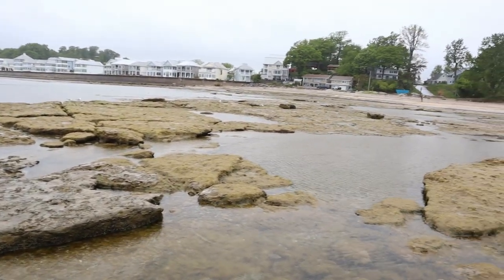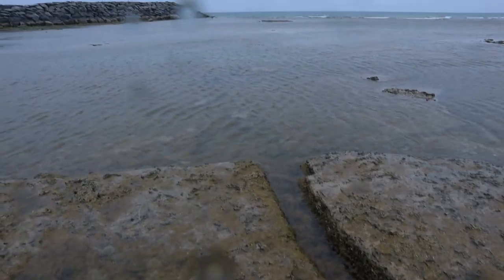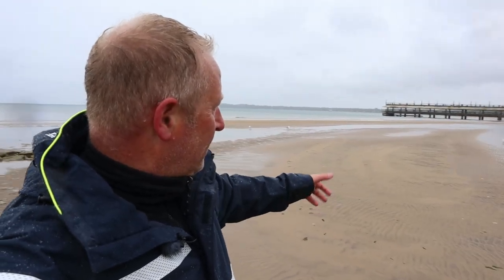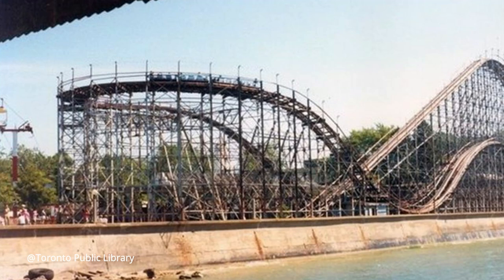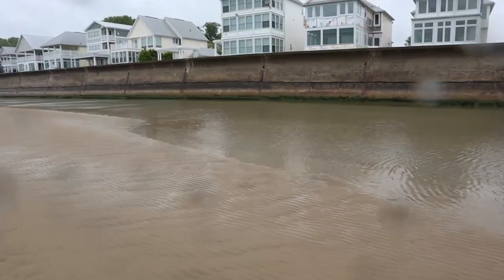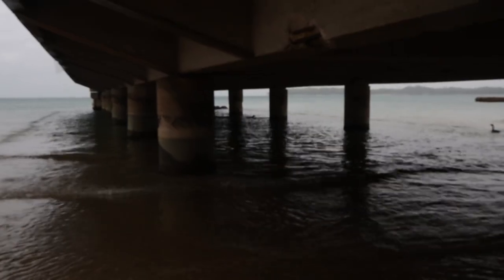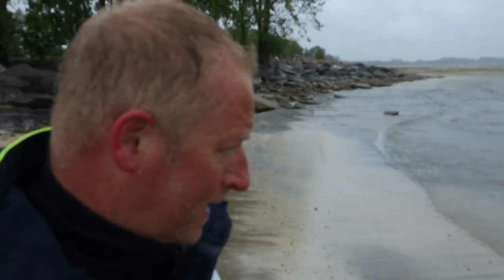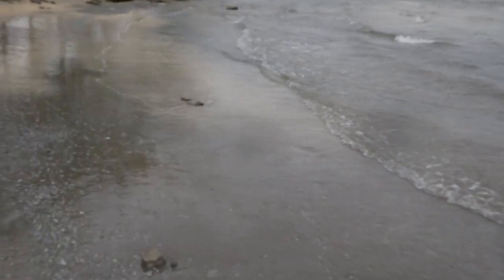Lake Erie Seiche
The phenomena on the Great Lakes that sees water rapidly ride and fall from one end of the Lake to the other is called a Seiche and today we got a good one here at the East end of Lake Erie.
We are use to high water levels at this end of the lake so it's quite rare to see a seiche of this magnitude, especially in late Spring.
May 28th brought Rain and Snow to many parts of Southern Ontario but the strong North Easterly Winds created the Seiche.
I have never seen the levels this low in the 10 years that i have lived here.